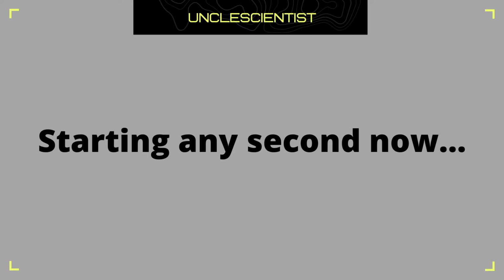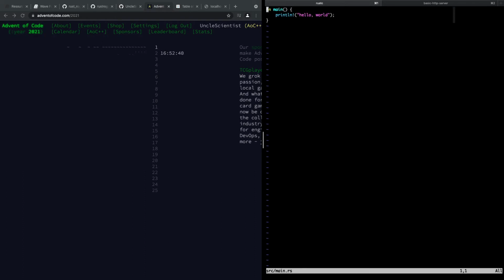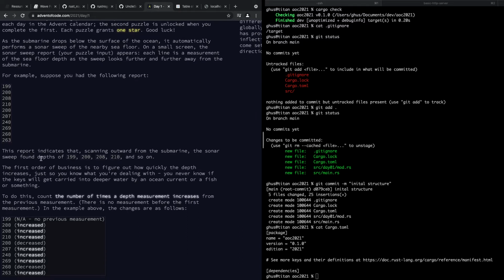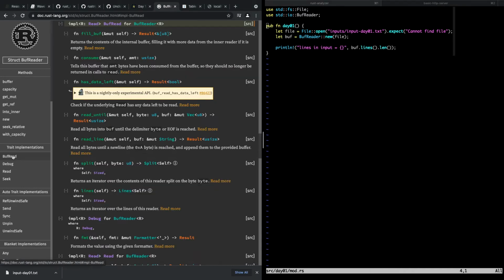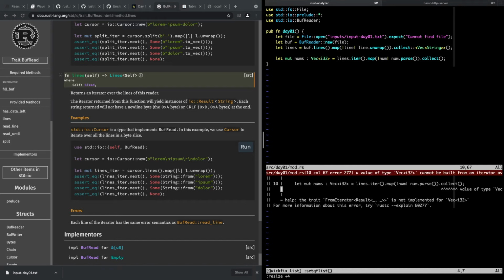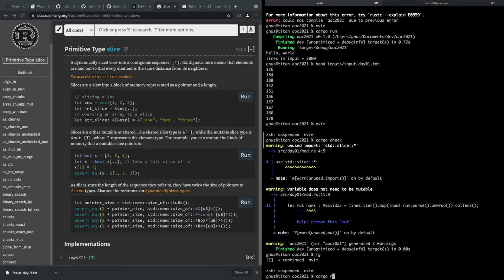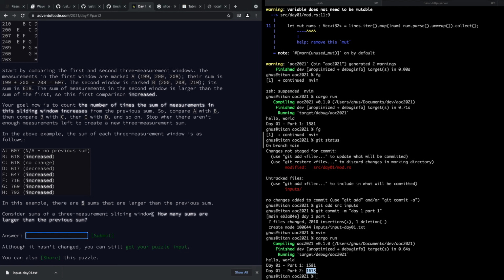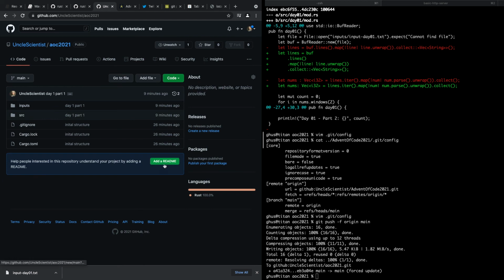Advent Of Code 2021 [Rust Language] - Day 1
I will stream as many of these as I can

Meanwhile here is my solution for Day 1 of Advent of Code. Many thanks to Eric Wastl and his helpers for creating this annual tradition

0:00 Intro
1:02 Create Repo
2:20 Futzing around
6:23 oops_no_snake_case
9:00 Part 1
25:50 Part 2